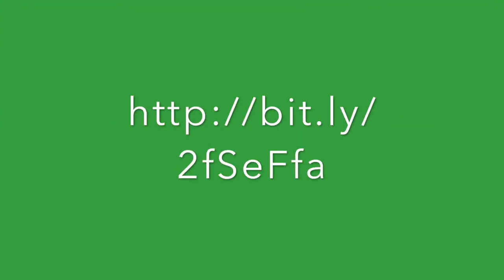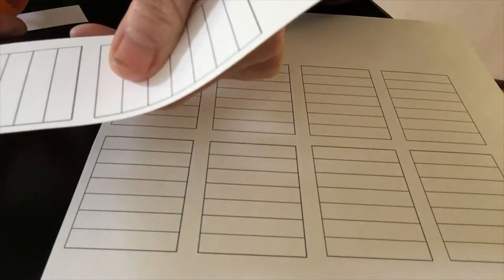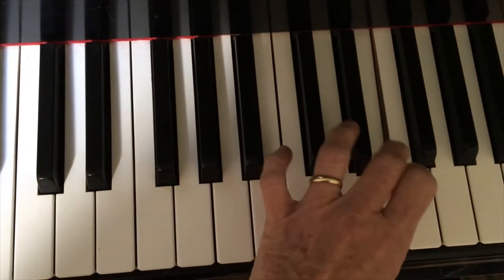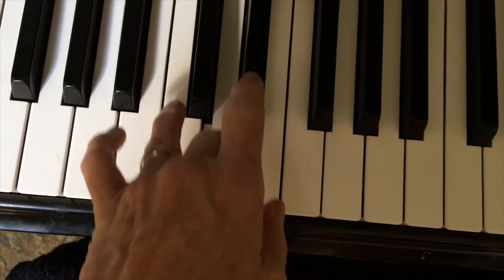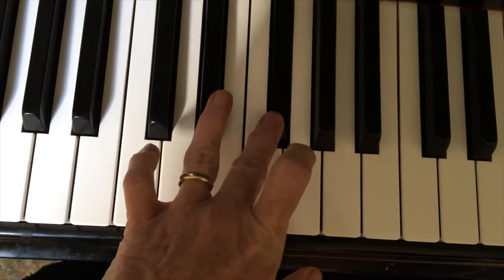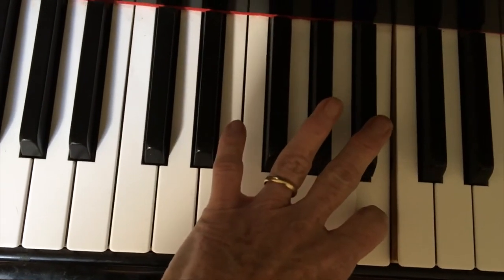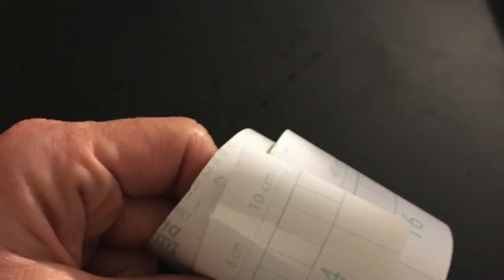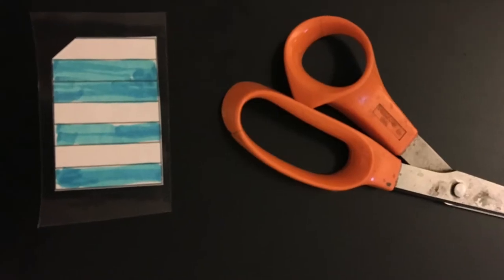🎓Best ⭐️⭐️Tetrachords Tutorial 1: 🎹WHAT IS A TETRACHORD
👍Likes are appreciated. If you like my work, why not make a ✨
⚡️spark?🔗 It only takes a second and even a small one causes an intense and amazing ripple of positivity in these uncertain times.

TETRACHORDS:  I thought they were silly when I first saw them, sure 4+4=8 so what?  but they employ a mental hack called "chunking"  Tetrachords can help you learn scales, chords and theory a whole lot faster if you take the time to internalize the tetrachords first.

If reading books helps you cement the theory in your mind, here is one that lays it out: 🔗 but don't use it as substitute for DOING!

🔔Please add yourself to my email 📧list to get the back stories,  deeper insight into my process, and access the exclusive goodies including Tetrachord material for list subscribers only,

(web) or 🔗spotify:artist:1SeWoRvlG3WuZxNzXQuxLC (spotify app) I will be releasing a number of original tunes and new covers.